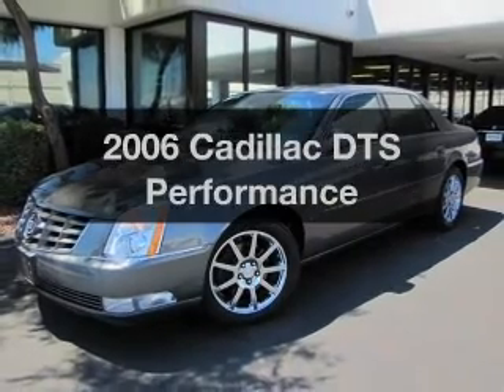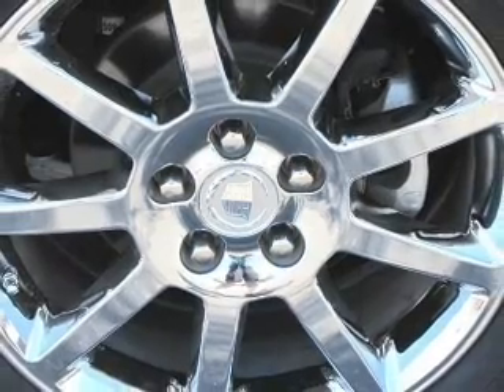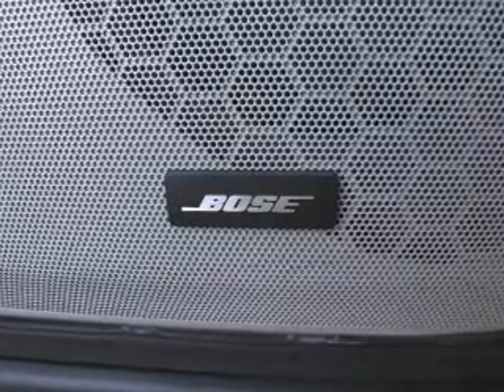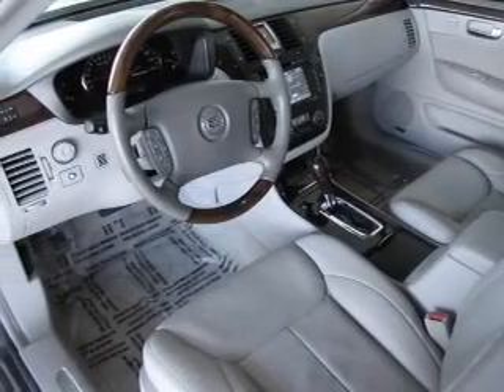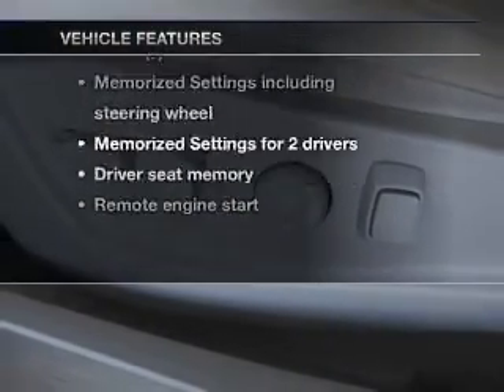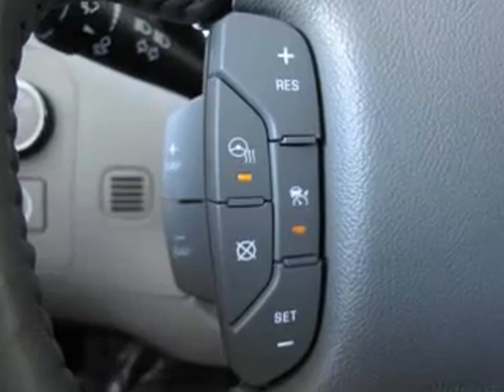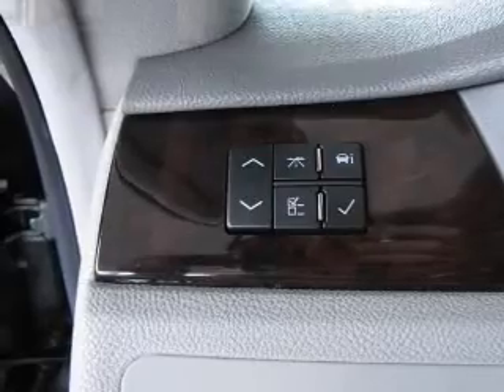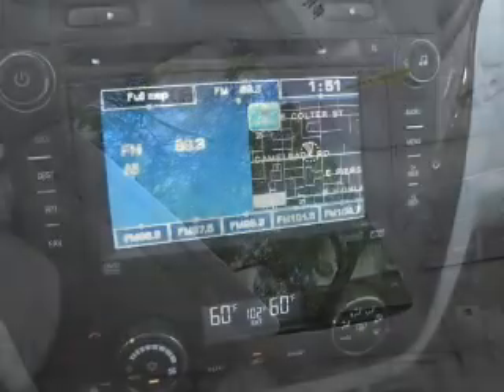2006 Cadillac DTS - Phoenix AZ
Year: 2006
Make: Cadillac
Model: DTS
Trim: Performance
Engine: 4.6 liter 8 cylinder 32 valve
Transmission: 4-Speed Automatic
Color: Green
Mileage: 44584
Address:
1144 E Camelback Rd